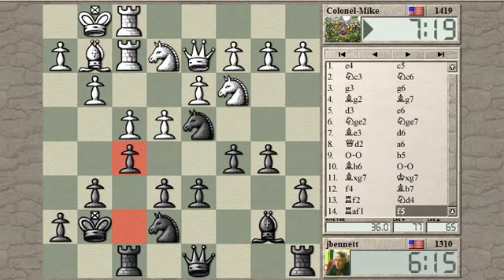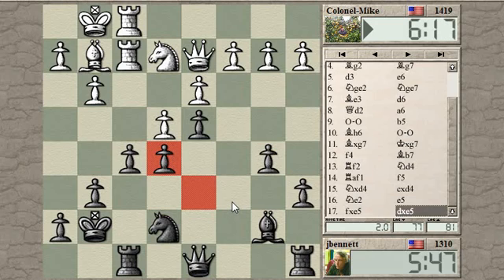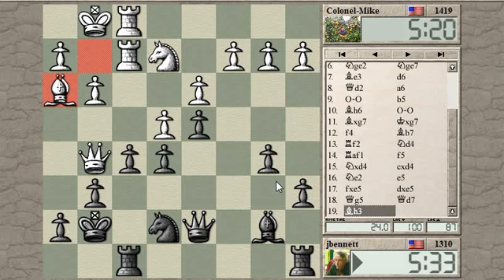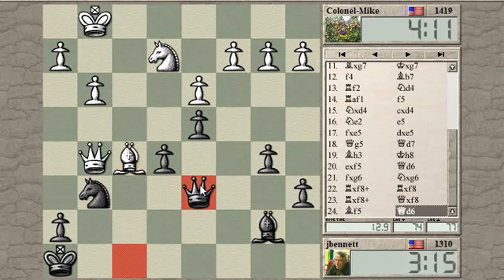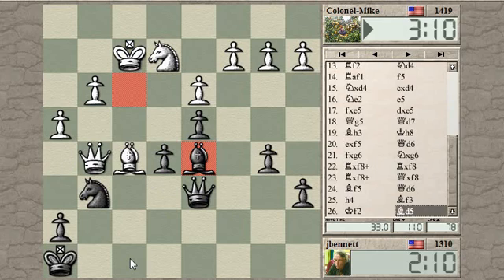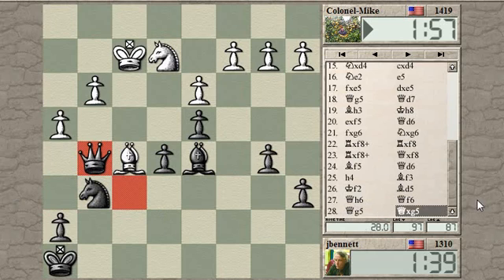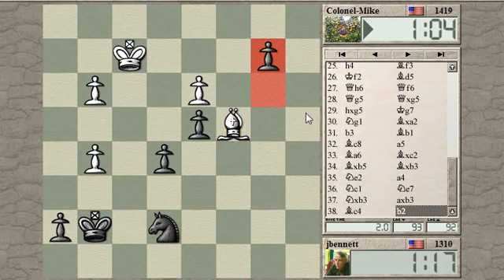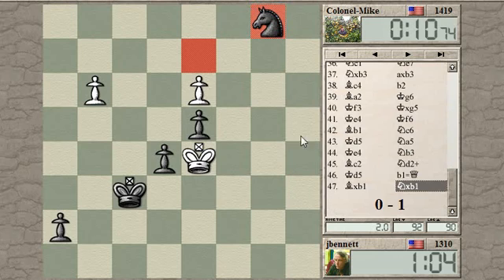Blitz chess with live commentary #105: Sicilian defense - Closed variation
This blitz game provides some more chances to play spot the missed opportunities, but this time the roles are reversed, and white has the winning chances.